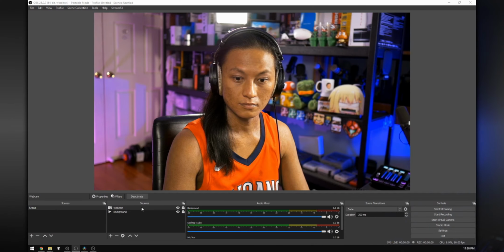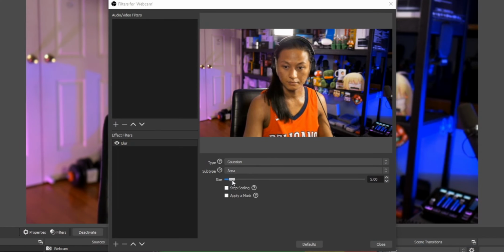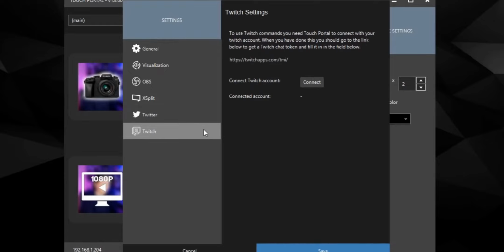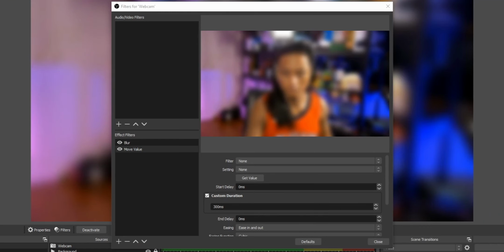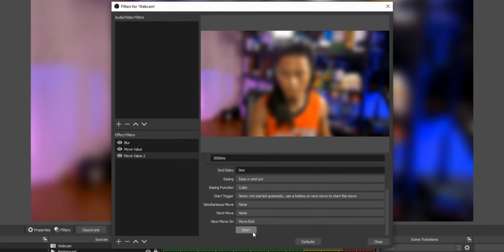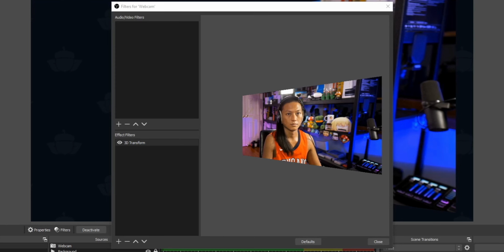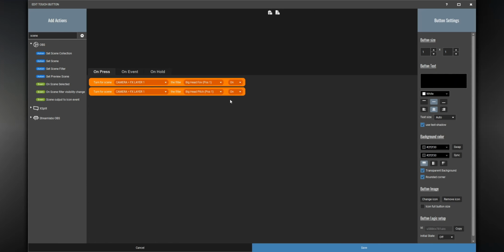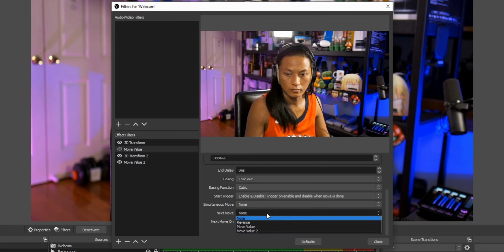SUPER ADVANCED OBS ANIMATIONS! - 3D Animations, Filters And More!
=== DOWNLOADS ===

=== TIMESTAMPS ===

00:00 Intro
01:12 Dafuq's Keyframing?
02:58 Setup
04:28 Animating Blur
08:21 3D Animation
10:48 Barrel Roll
12:55 Outro

=== SOCIALS ===